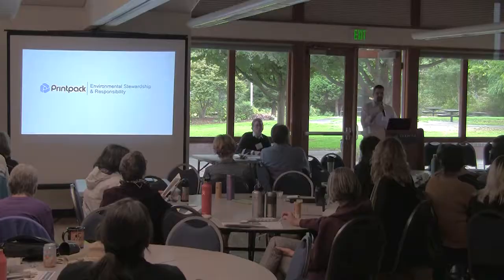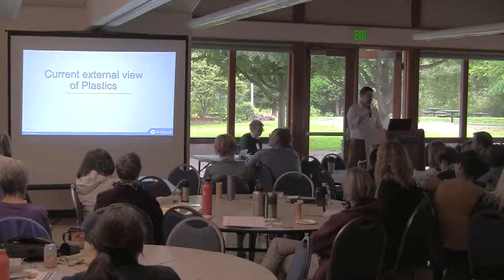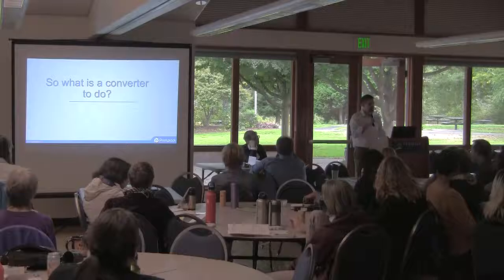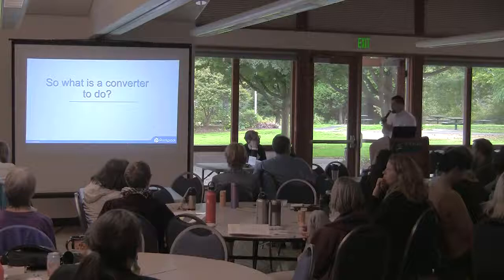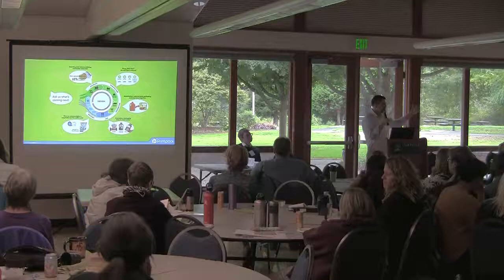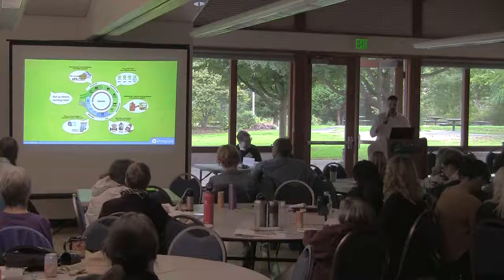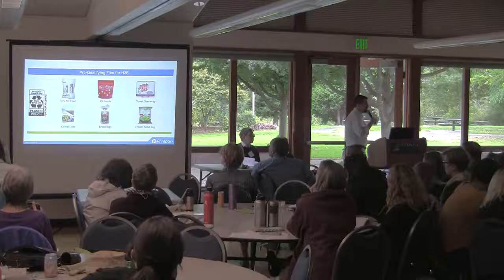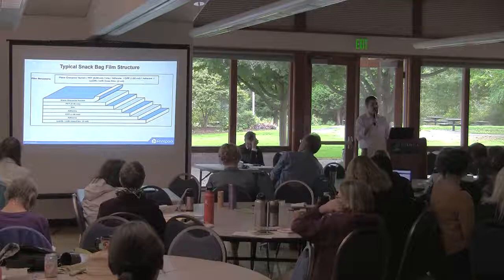Plastics Summit 2017. 11-David McLain-Sustainability, A Converter's Perspective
Sustainability, A Converter's Perspective - David McLain, Printpack Inc. speaking at Zero Waste Washington's Plastics Summit on Sept 25, 2017 in Tukwila, WA.